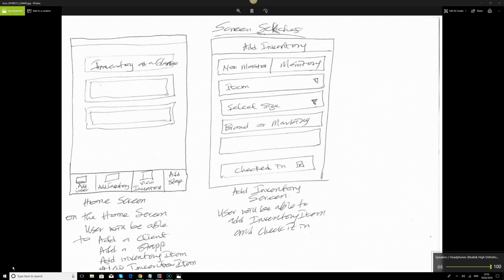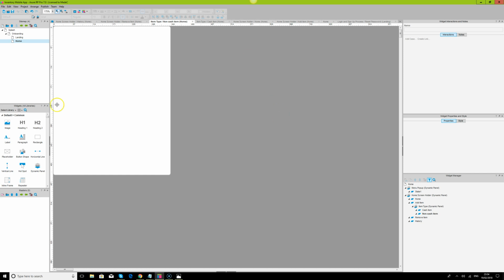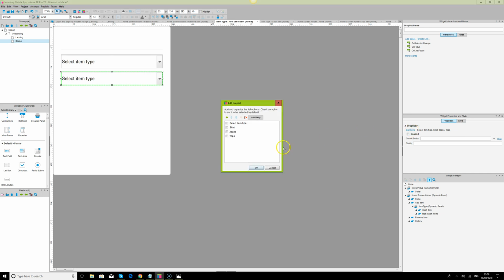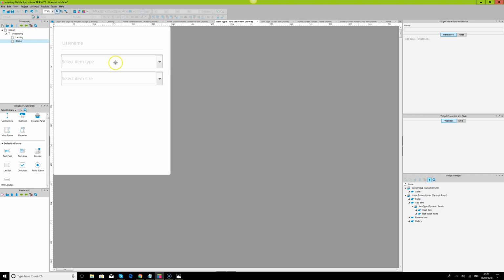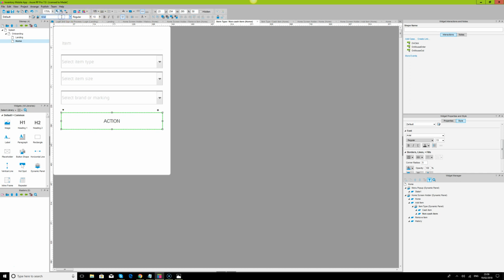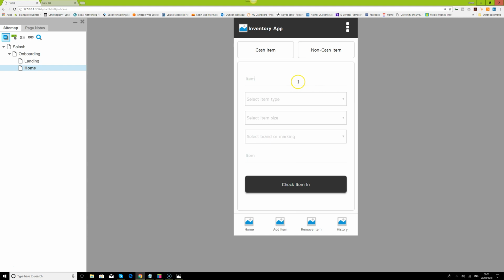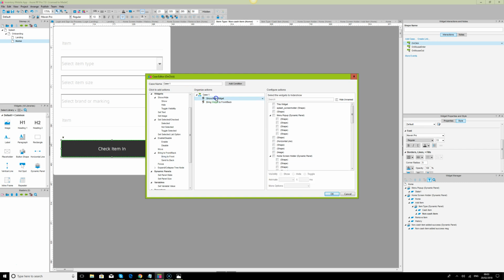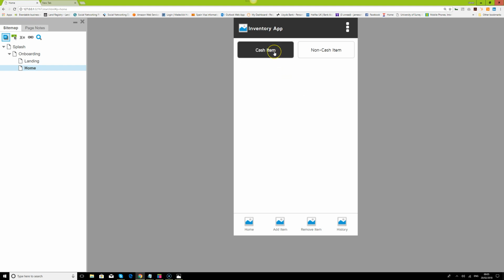Inventory Mobile App PART 10 3 Home Screen Add Item